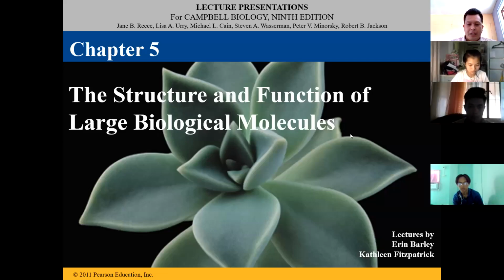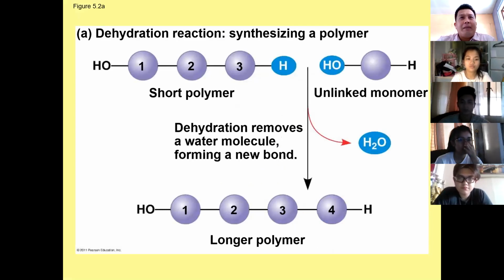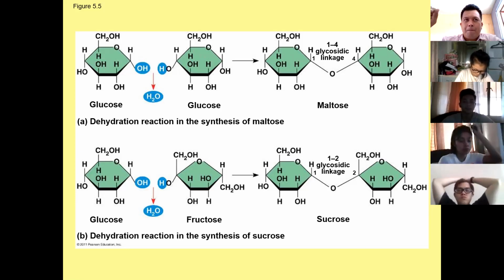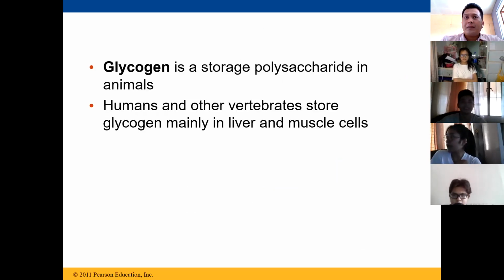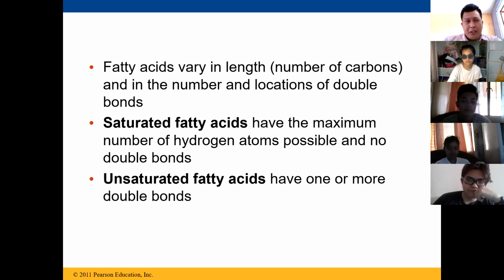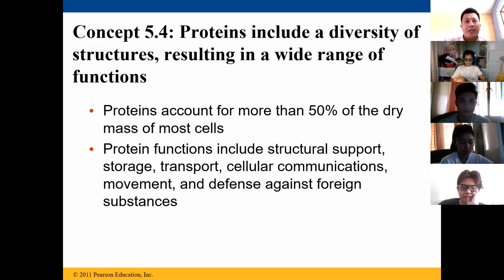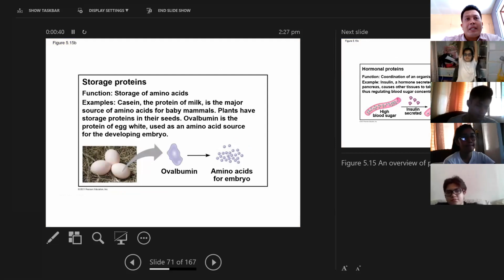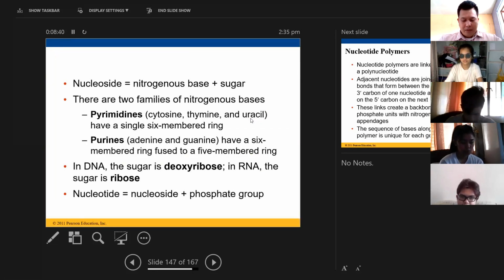Session 7 (Prefinals) - General Biology 1 (Macromolecules) Oct 26, 2020